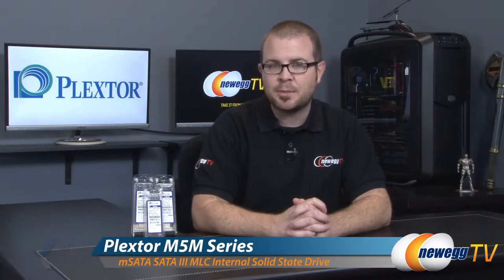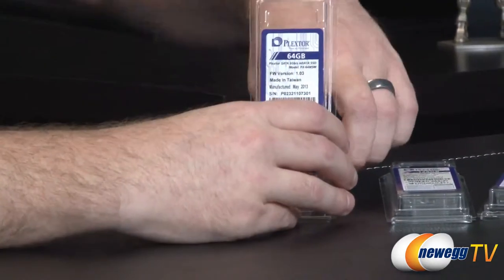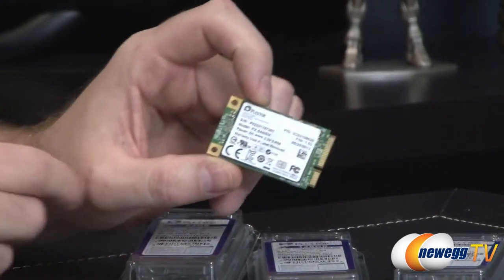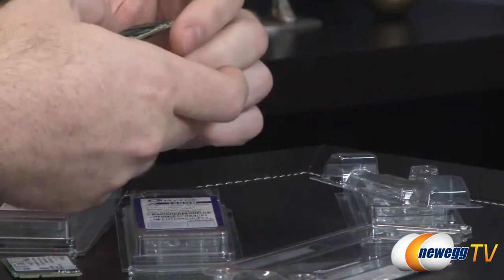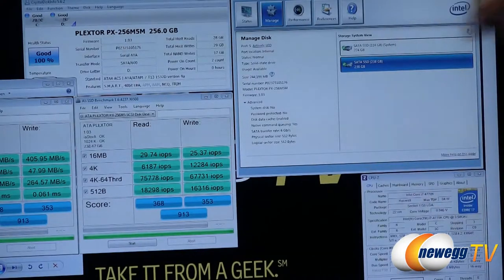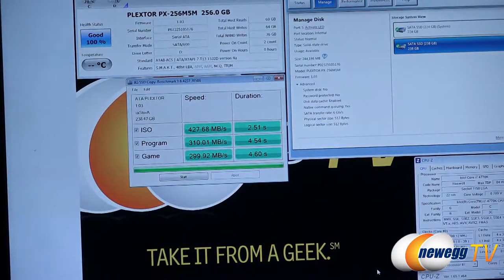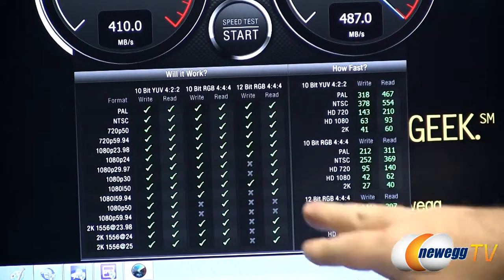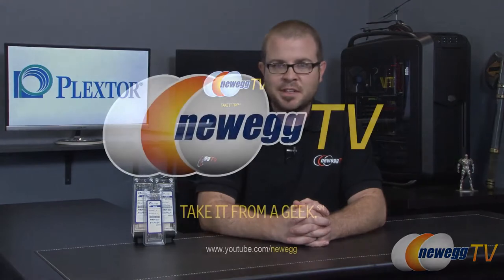Plextor M5M mSATA SATA III MLC Internal Solid State Drive Overview - Newegg TV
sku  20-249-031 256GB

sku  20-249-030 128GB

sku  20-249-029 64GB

Here's an M5M mSATA SATA III MLC Internal Solid State Drive, made by Plextor, Model  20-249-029, 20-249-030, and 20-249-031. Check out the video for more info!

Plextor M5M mSATA SATA III MLC Internal Solid State Drive

- Credits -
Presenter  Paul
Producer  Lam
Camera  Rachel
Post-Production  Anna

Newegg Inc. provides the information contained herein as an educational service. Although we believe the information in this presentation to be accurate and timely, because of t